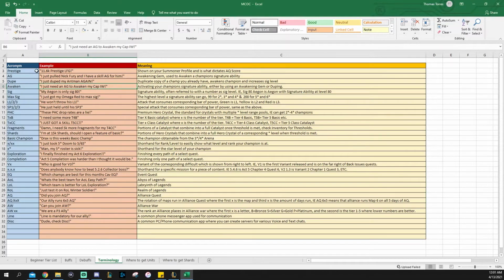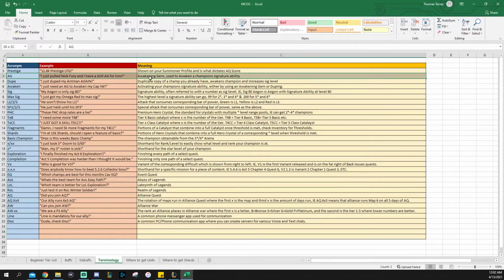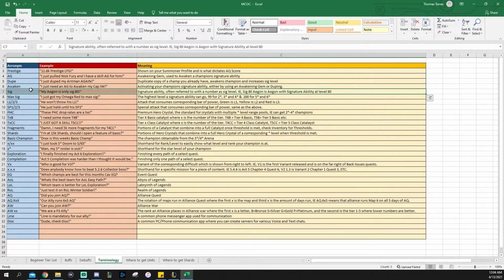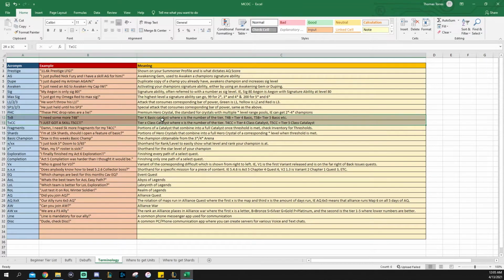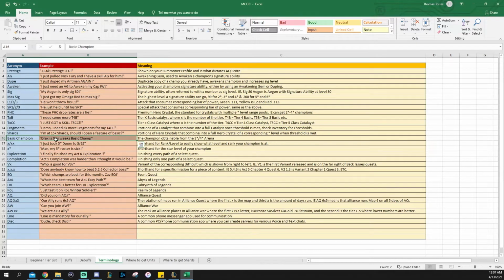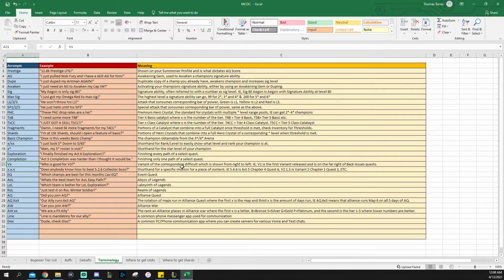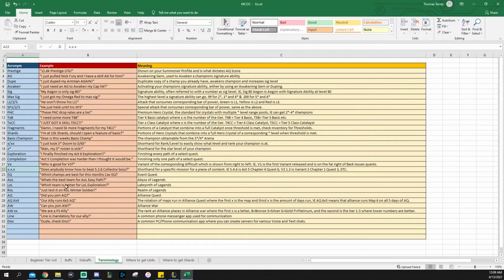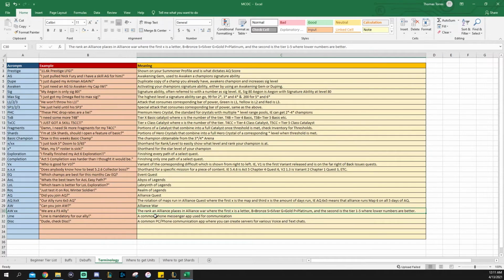MCoC Terminology! - Marvel Contest of Champions - Beginner Guides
Today we go over some of the most common terms across the contest and your alliance chats to hopefully clarify some of the confusion!

If you wanna reach out or follow me, find all my links here!